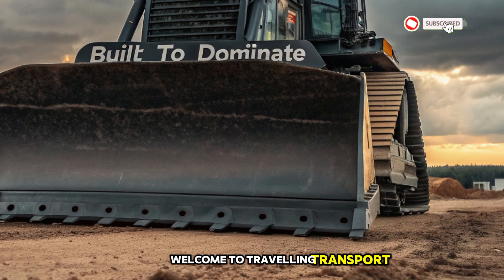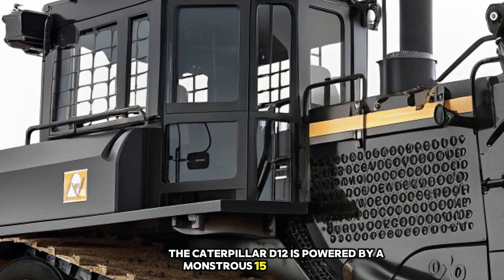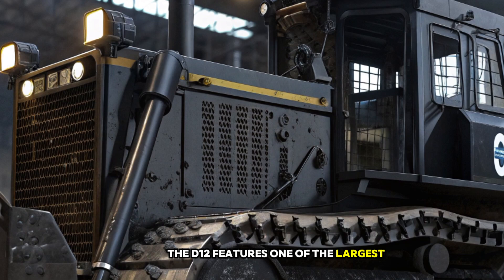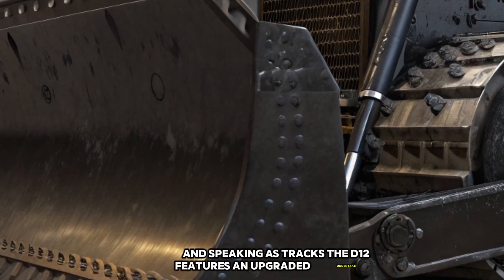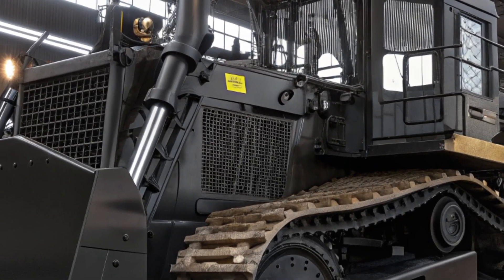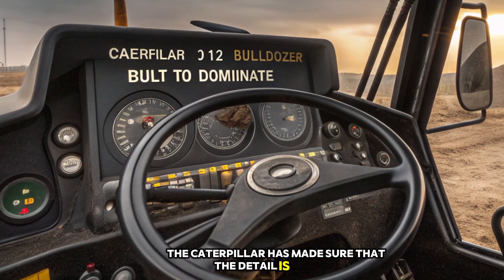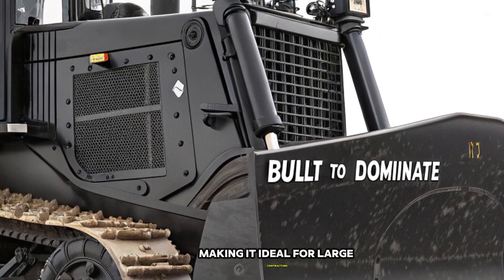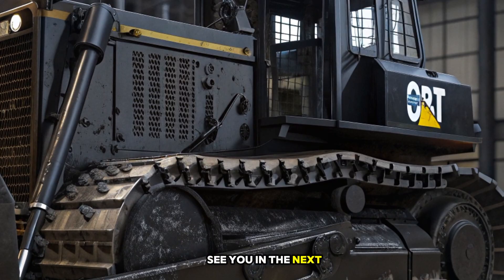"Caterpillar D12 Bulldozer – The Most Powerful Dozer Ever Built!"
Title  "Caterpillar D12 Bulldozer – The Most Powerful Dozer Ever Built!"description.  Description:

Meet the Caterpillar D12 Bulldozer – the most powerful and advanced dozer ever built! With a massive 1500-horsepower Cat C32 V12 engine, cutting-edge Grade Control Technology, and a high-capacity blade, this machine is designed to dominate the toughest terrains. From large-scale mining operations to major infrastructure projects, the D12 bulldozer moves more material, faster, and more efficiently than ever before.

In this video, we take a deep dive into the engineering, performance, and groundbreaking features that make the D12 an absolute earthmoving beast. Whether you're a construction pro, a heavy machinery enthusiast, or just love powerful machines, this is a dozer you need to see in action!

🔥 Key Features:
✅ 1500HP Cat C32 V12 Engine – Pure power and torque
✅ Massive Blade Capacity – Moves mountains with ease
✅ Hydrostatic Transmission – Smooth and precise control
✅ Grade Control Tech – GPS-guided precision grading
✅ Advanced Safety & AI Sensors – Smart collision avoidance
✅ Fuel-Efficient & High Durability – Built for long-term performance

⚡ Is the Caterpillar D12 the king of bulldozers? Watch now and decide!

Hashtag Here are the top trending hashtags to maximize reach for your Caterpillar D12 Bulldozer video:

These hashtags will help your video reach a broader audience in the heavy equipment and construction niche. Let me know if you need more!